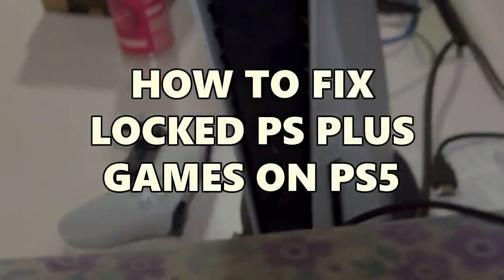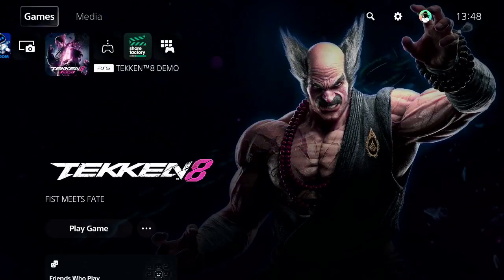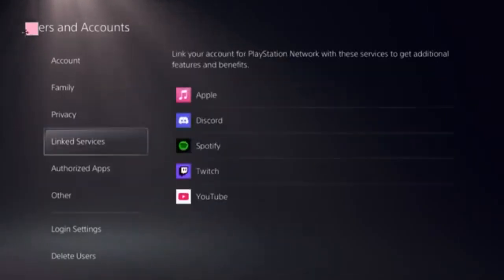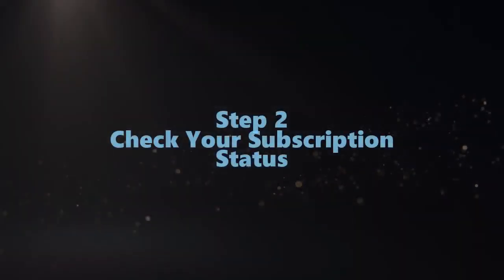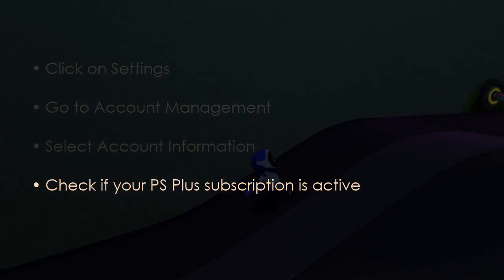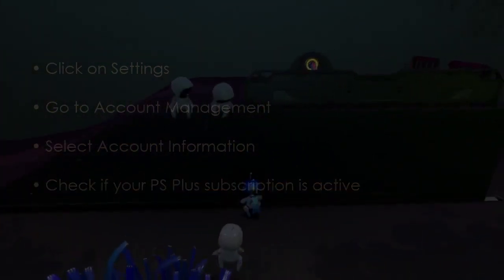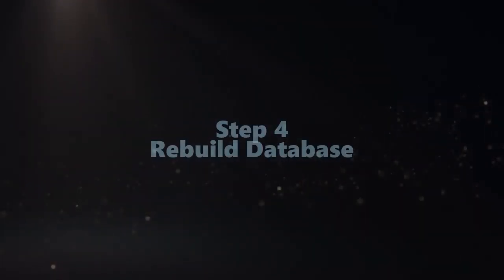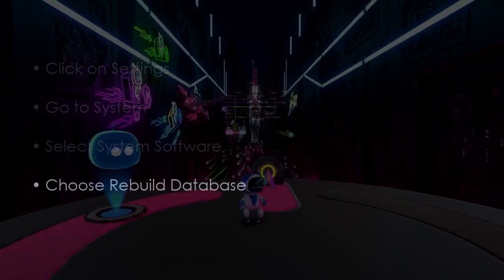How to fix Locked PS Plus Games on PS5